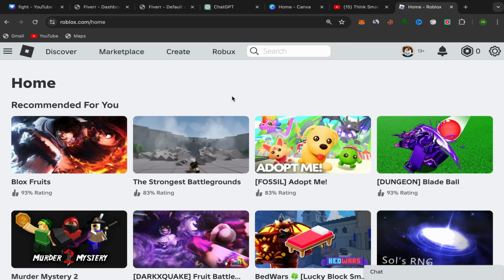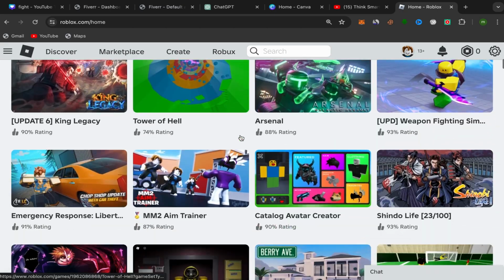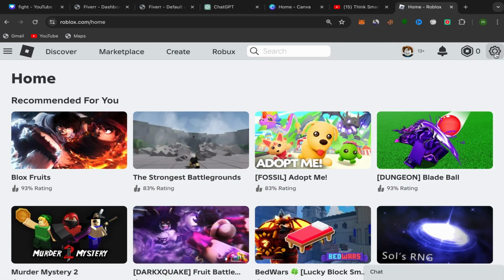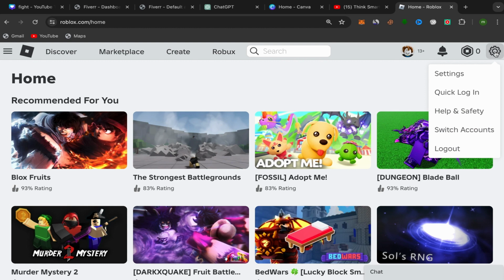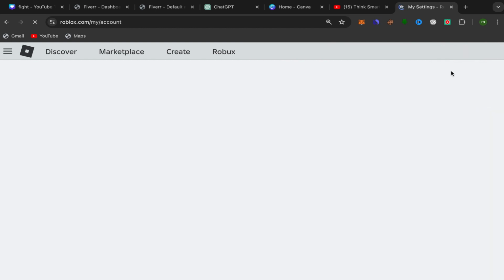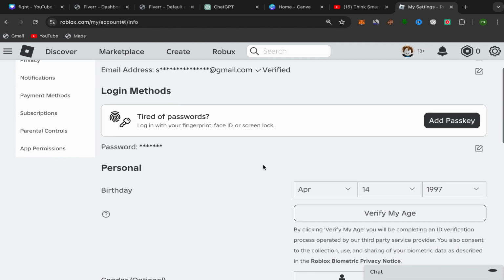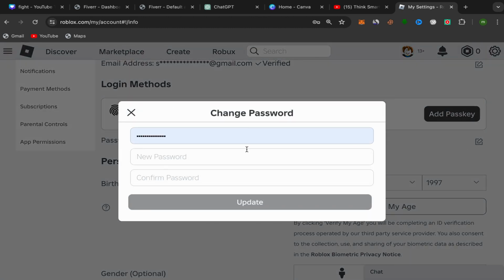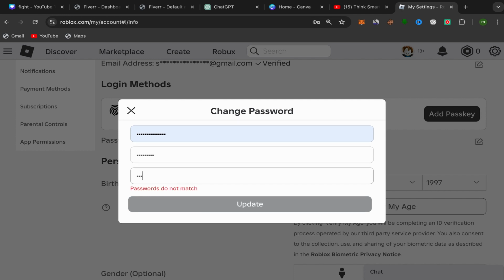How To Change Password In Roblox - 2024 Updated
In this video i will show you step by step How To Change Password In Roblox | Change Roblox Password.